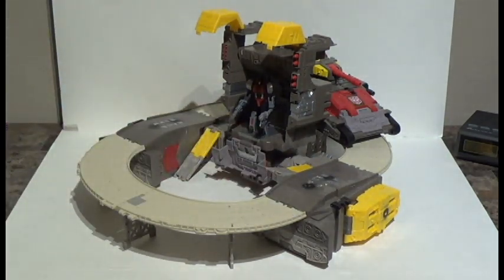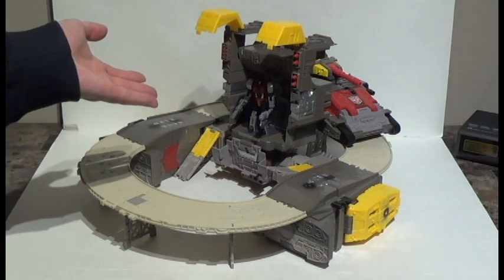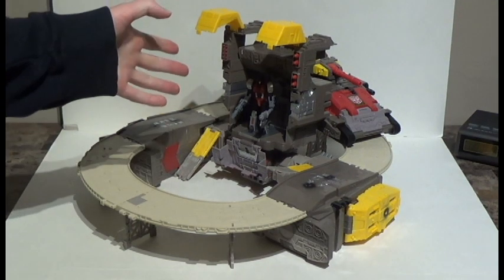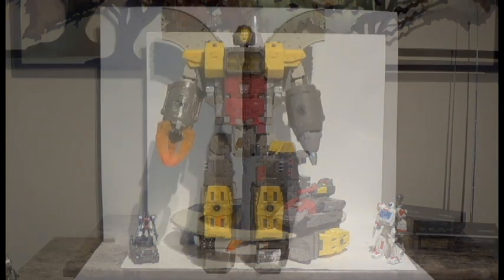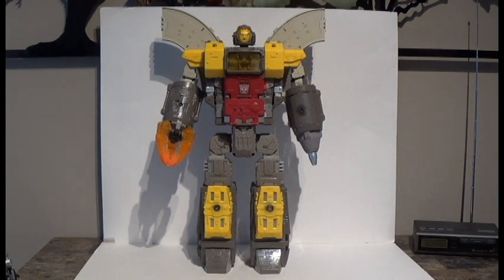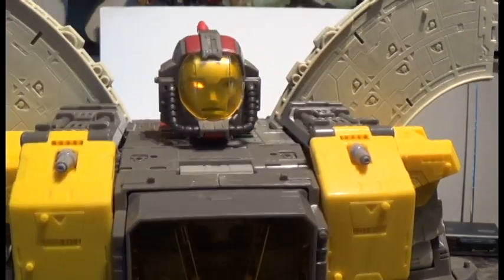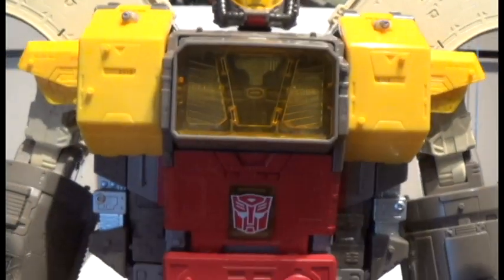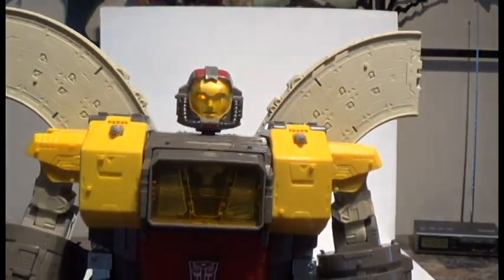Transformers Siege Omega Supreme War For Cybertron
The Guardian of the fallen Crystal City and arch nemesis of the Constructicons, is finally here! Between his Rocket, Tank, Base and Robot modes, he is just as impressive as his gargantuan size!